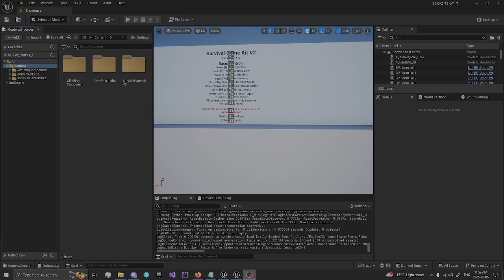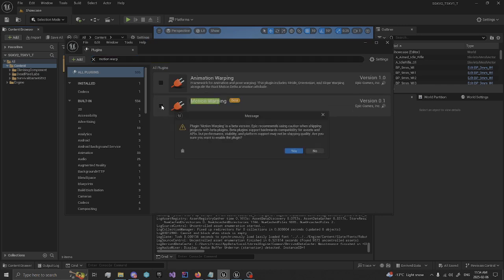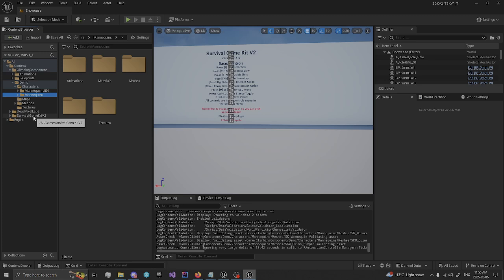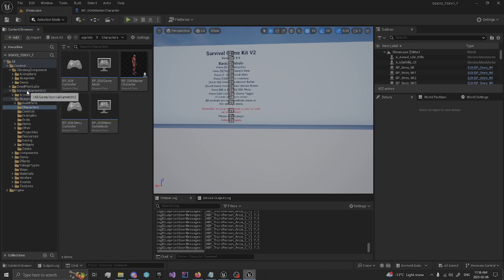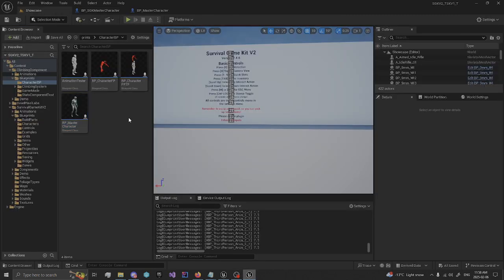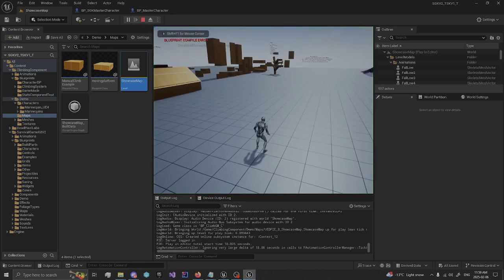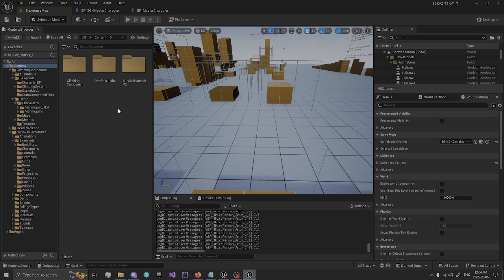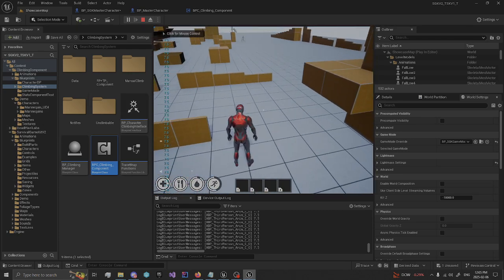SGKV2 + TSKV1 | Vaulting Integration | Ultimate Survival Tutorial Part 2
In this series we will create the ultimate survival game in ue5 by integrating other assets such as our climb and vaulting component, ladder climbing system, prone system, medical system and perhaps some other systems that people may suggest such as PRAS recoil or Modern Weapon Sounds Plugin.

In this video we will be taking Survival Game Kit v2 integrated with Tactical Shooter Kit V1 and Integrate the Climb and Vaulting Component.
We will be updating this video in the future with additional features and fixing any bugs that may arise.

If you have any suggestions on a future tutorial in this video to Create the Ultimate Survival Game in unreal engine 5, please feel free to leave a comment or join our UE4 Discord channel.